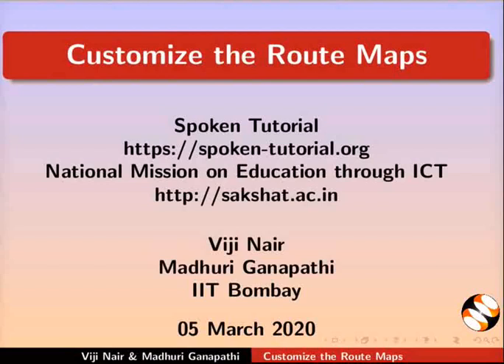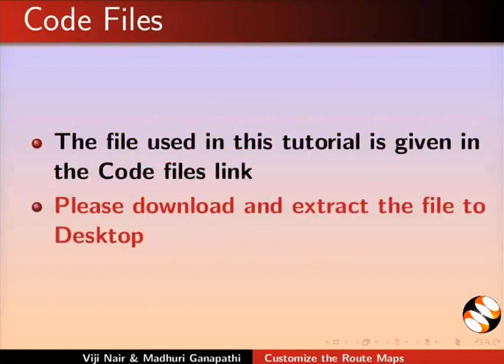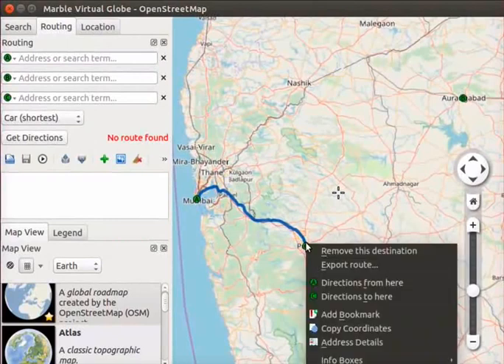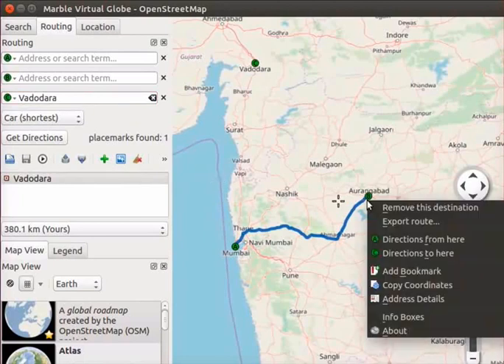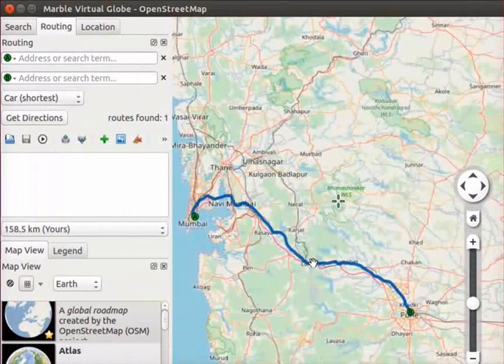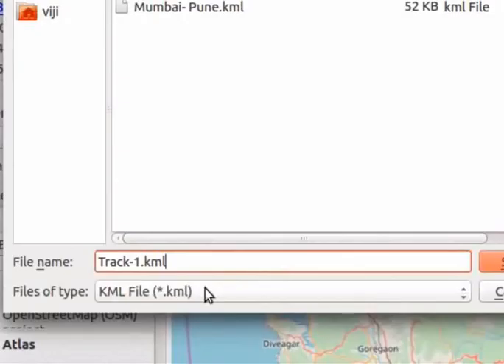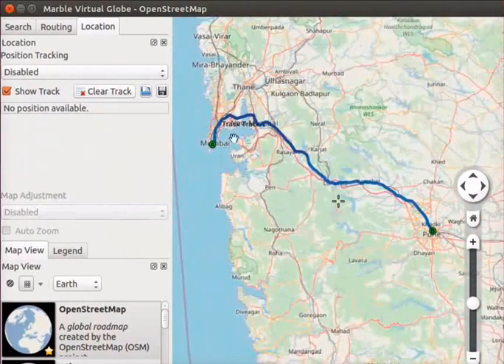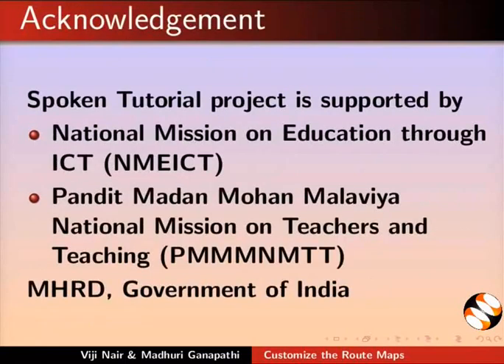Customize the Route Maps-English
Change the existing route using drag and drop method
Change the existing route using Add via method
Find a reverse route for the existing route
Clear a route from the map
Open an existing route map that is saved earlier
Position tracking of a route
Save the track in .kml format
Open the saved track in marble
Clear the current track from the route
Disable the position tracking of a route